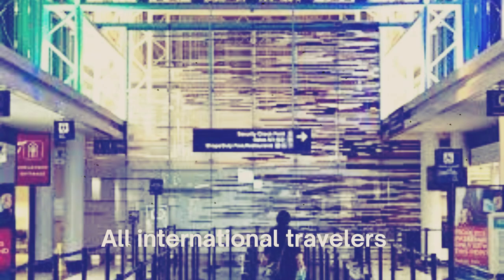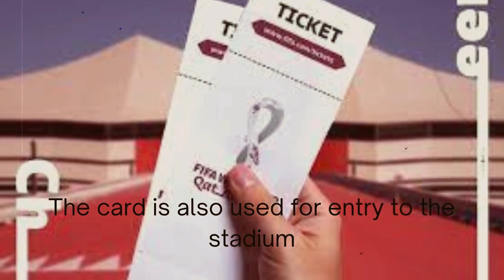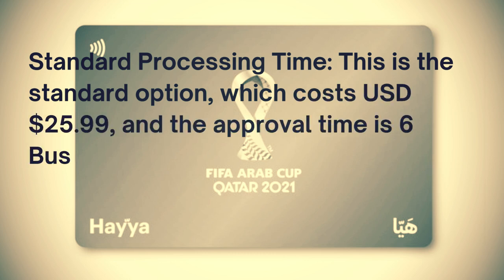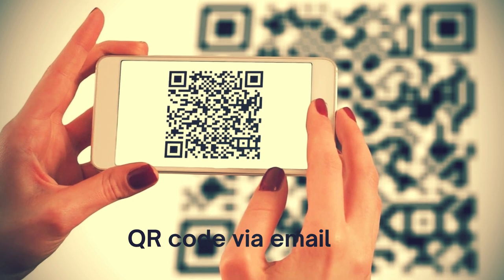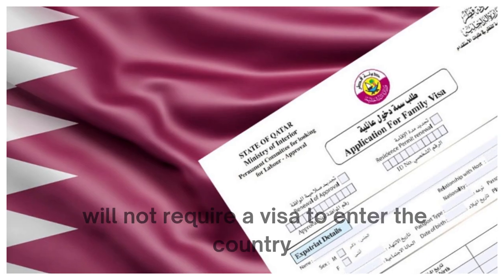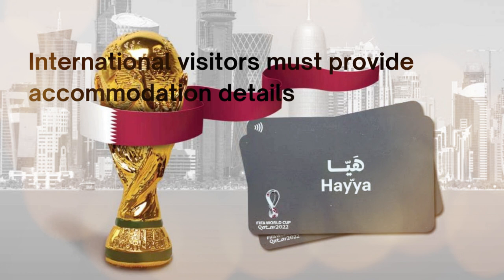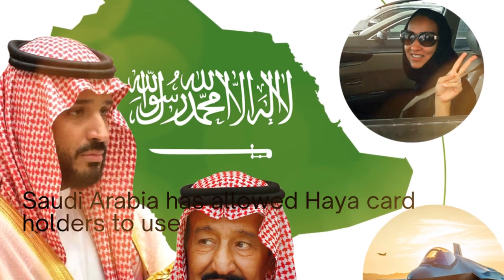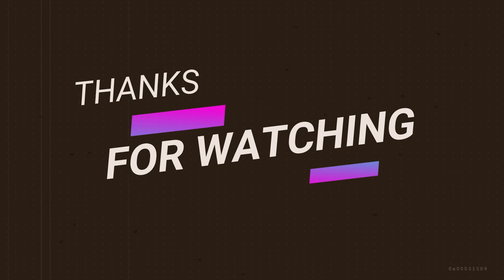Why is Haya card necessary to watch Qatar World Cup 2022?| History mation| Meer vi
Why is Haya card necessary to watch Qatar World Cup 2022? Benefits of Haya Card at qatar world cup
digital hayya card

All international travelers who wish to enter Qatar for the 2022 FIFA World Cup Qatar between 1 November and 23 December must apply for a HAYA Card - a mandatory document issued to World Cup players, officials, staff, media and ticket holders and their guests.

What is hayya card for Qatar World Cup?
How much does a Hayya card cost?
How long does it take to get a Hayya card?
Who needs Haya card?
If you have a Haya card, do you need a visa?
What documents are required for Haya card?
Will a Haya card allow you to travel to other GCC countries?
The answer to each question comes in detail in the video.

Saudi Arabia has allowed Haya card holders to use their card as a multiple-entry visa for 60 days, allowing entry into the country up to 10 days before the start of the World Cup.
The UAE also announced that Haya card holders can visit the country for 90 days using their card as a multiple-entry visa.
Similarly, Oman is also offering visitors a Haya Card entry into the country for 60 days.
History mation
Meer vi